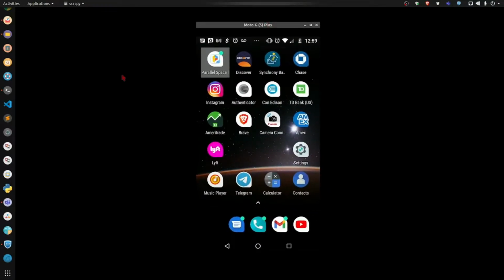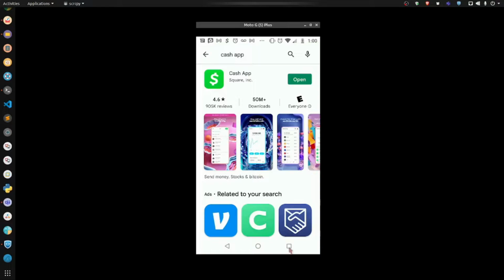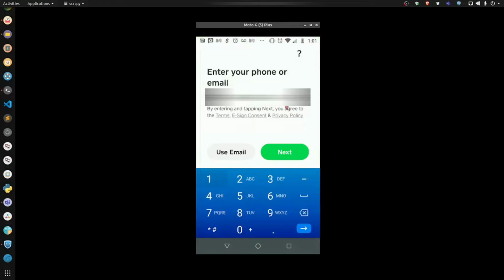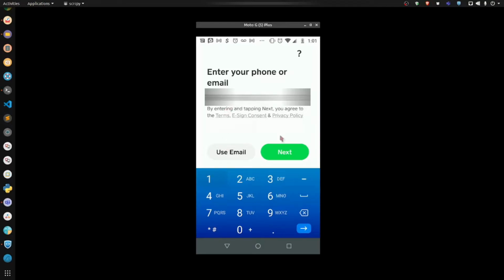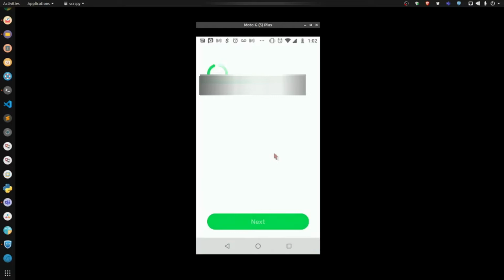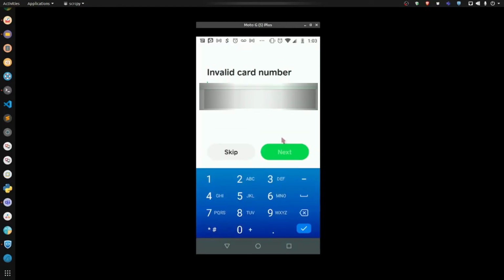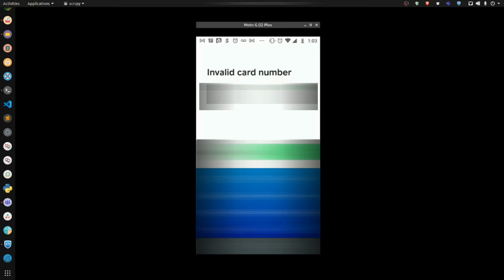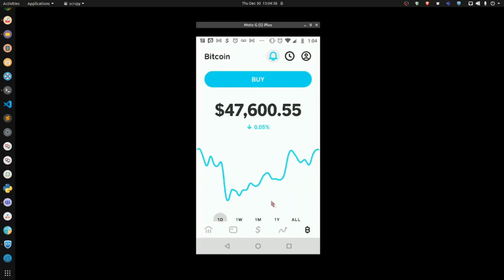Learn How To Install Cash App On Android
In this video you will Learn How To Install Cash App On Android

Install Cash App on your phone with some easy steps

This video is only made for both educational and entertainment purposes.
 Therefore, please don’t misuse it. Only follow the instructions provided in this video; visual or verbal on the video at your own risk, we will not be held responsible for any loss or damage.
As a part of the YouTube Community, we have not used or recommended using anything against the will of YouTube TOS.  As well as we are not used or recommend anything illegal, harmful or dangerous in this video. Thanks!

**COMMING SOON**
I'm writing a book  teaching people how to study. The will be sold on Amazon and other platforms.

**Please Support My Wife at her Blog (Fashion Stylist  & Plus Size Blogger)**